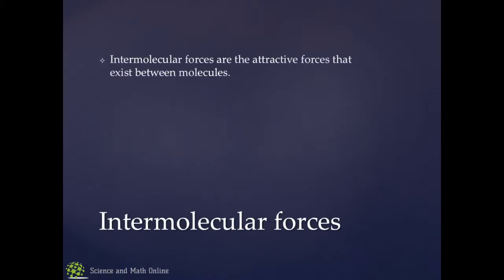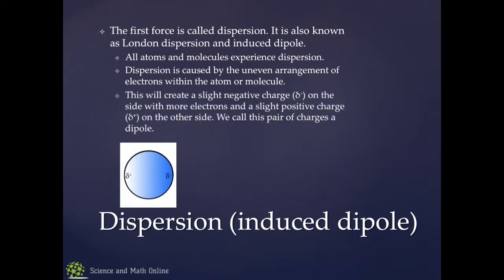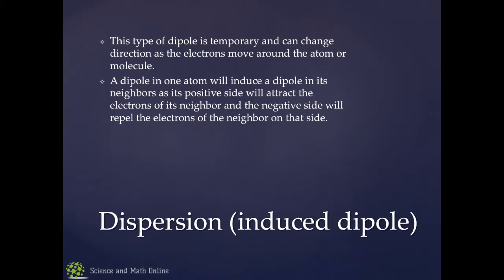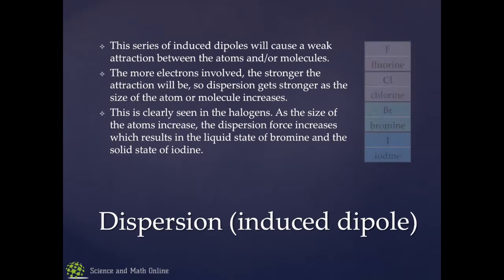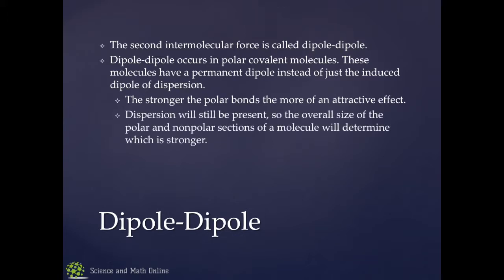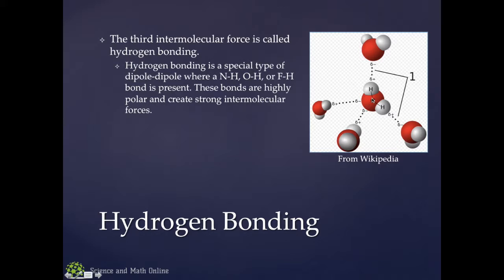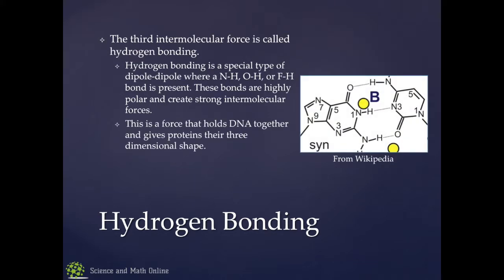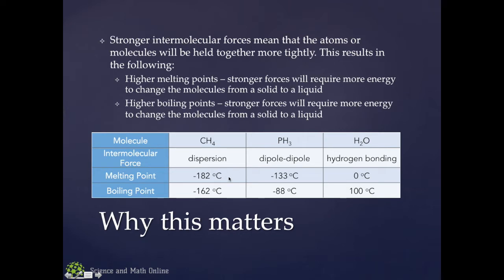Crash Course - Intermolecular forces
Intermolecular Forces Lesson for Teaching High School Chem's Crash Course